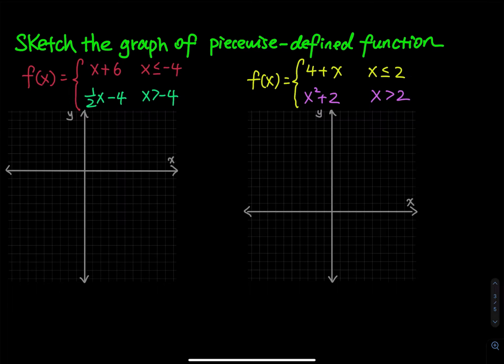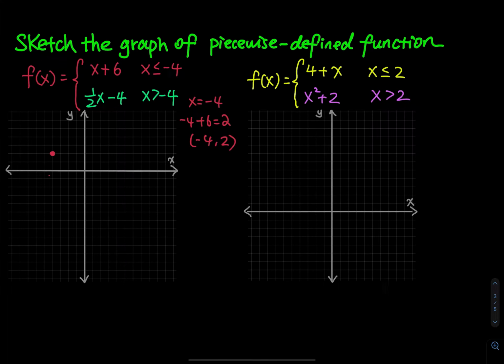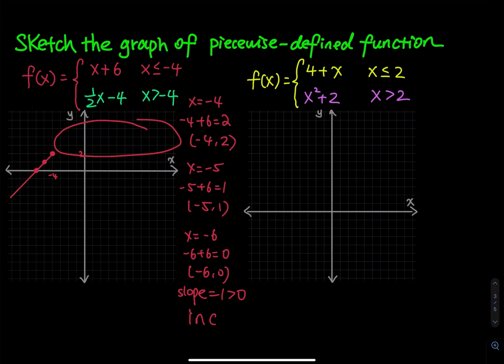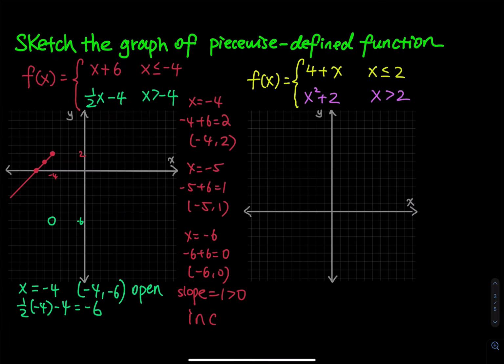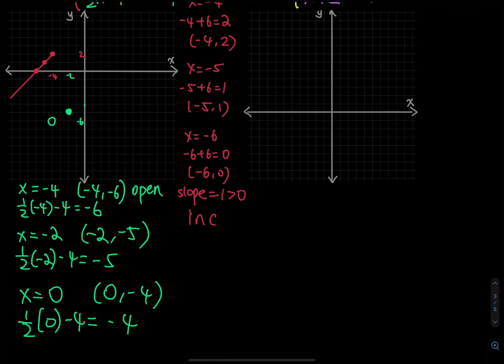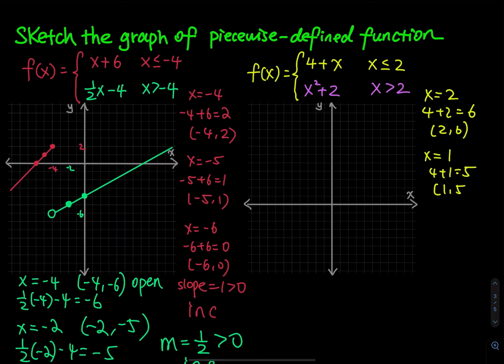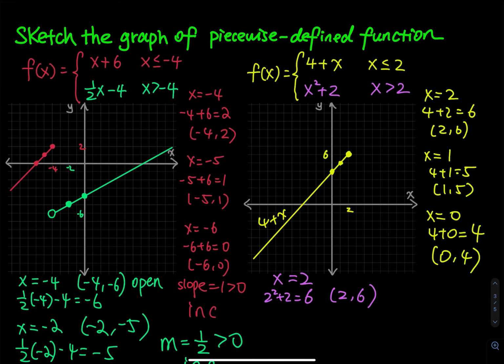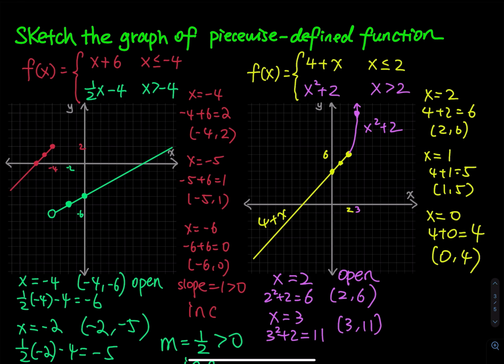2.2 Part 5: Graph the Piecewise Defined Function (2 examples)